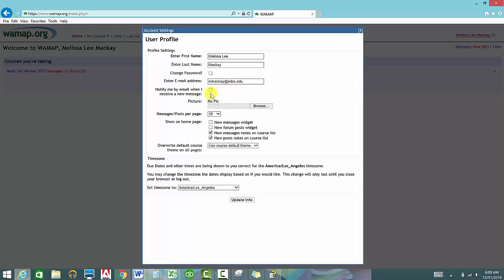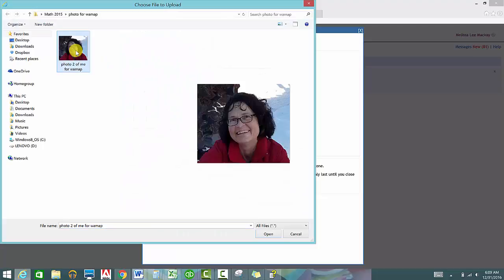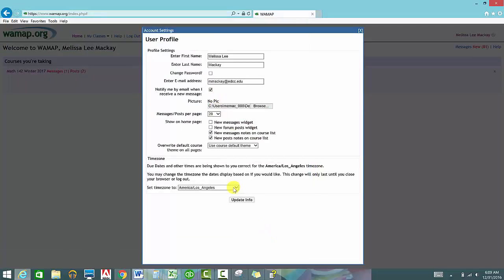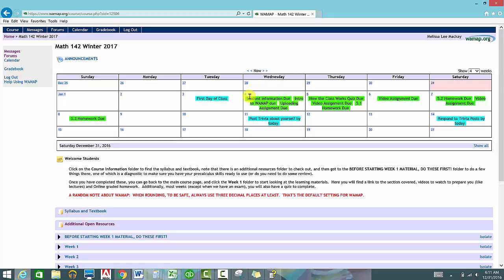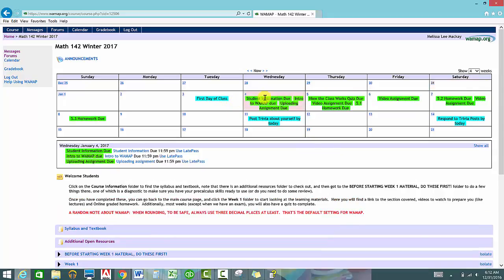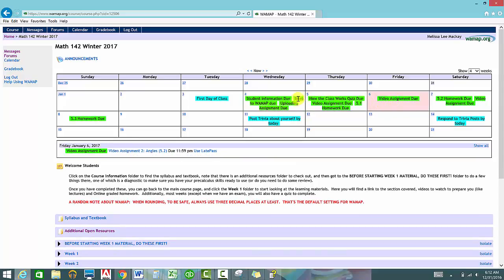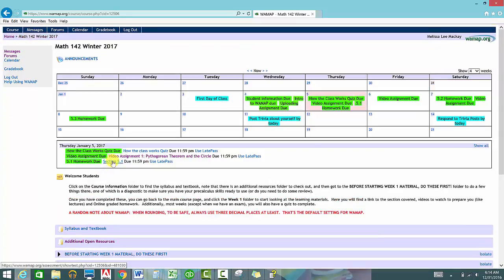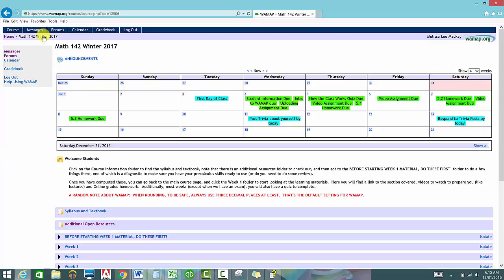Wandering around wamap Math 142 Winter 2017